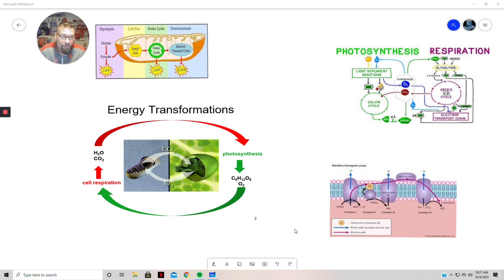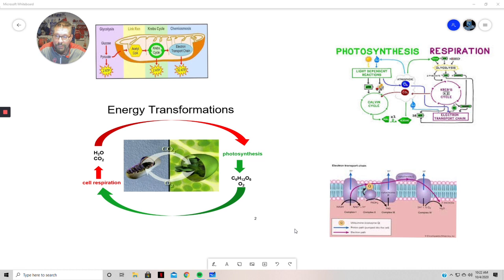Cellular Respiration part one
This video discusses CR background information, Glycolysis and Pyruvate Oxidation.